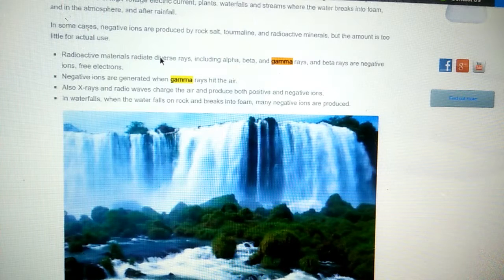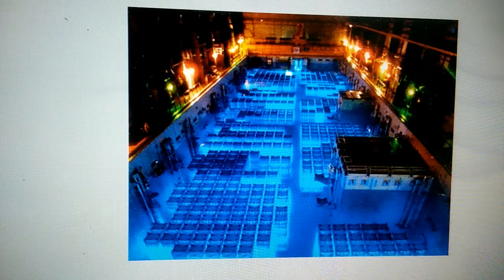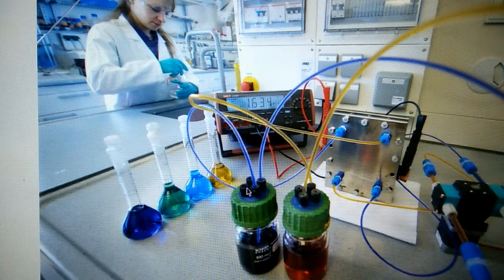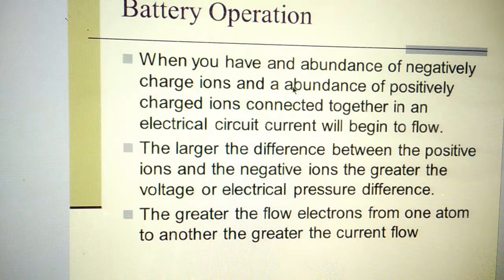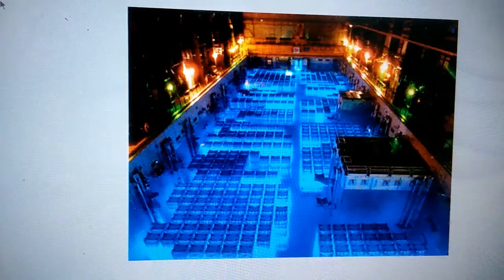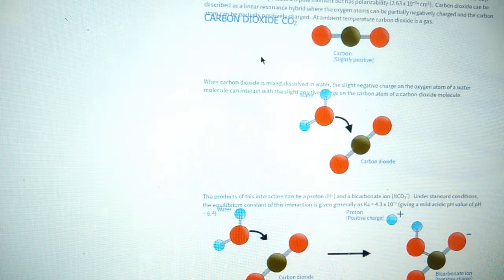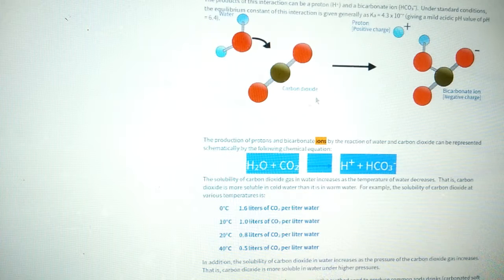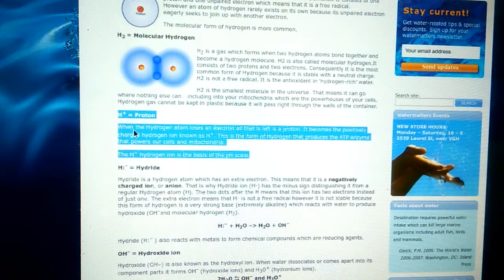Reycle nuclear waste concept idea